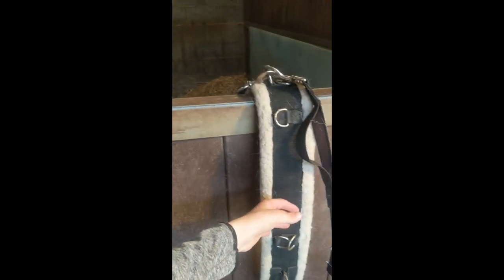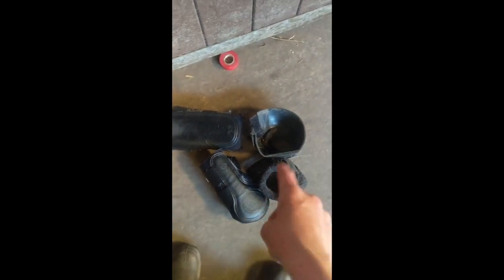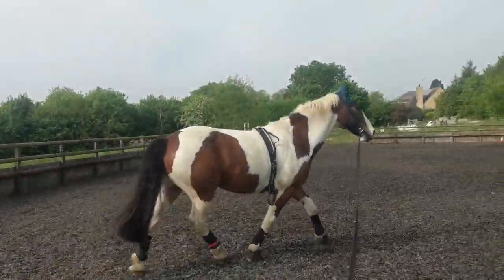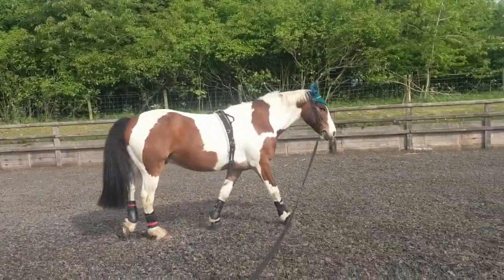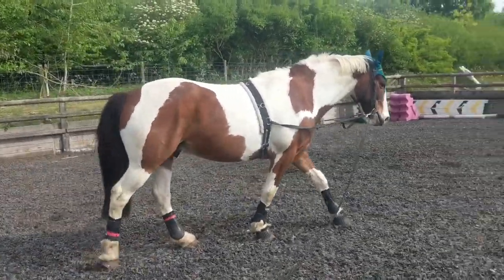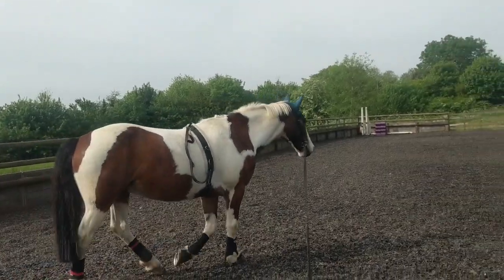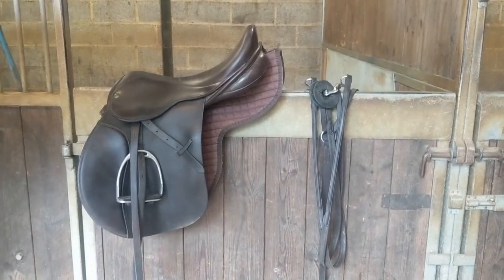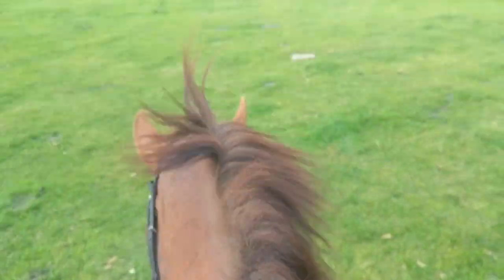groom & tack up | lunge gordon + hack Leo with me // equines_and_emma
Hey everyone.
Hope you enjoy this video ion how i lunge gordon and acking leo with me.